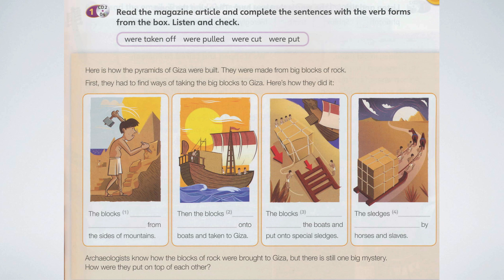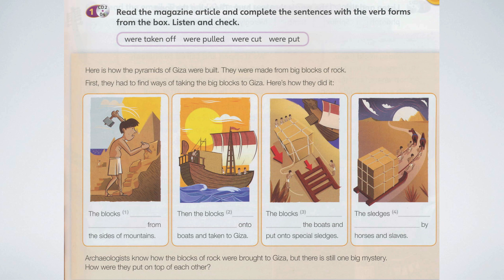SUPER MINDS 6. UNIT 3. ANCIENT EGYPT. p.35, ex.1